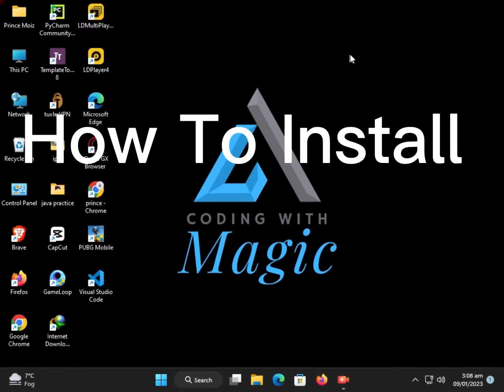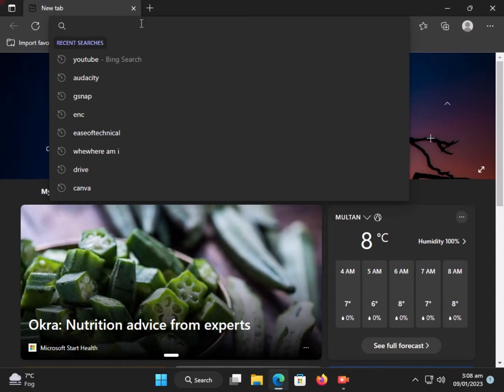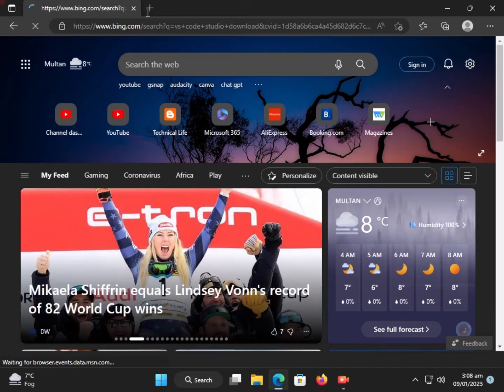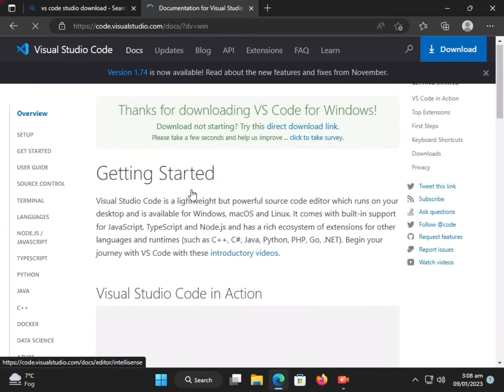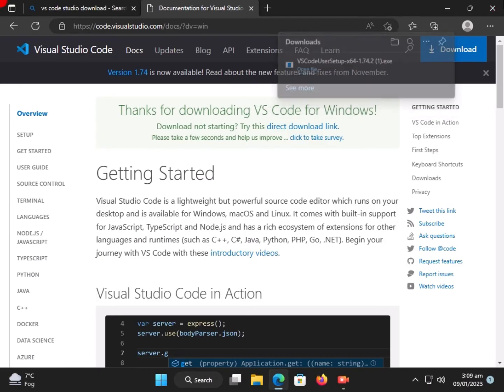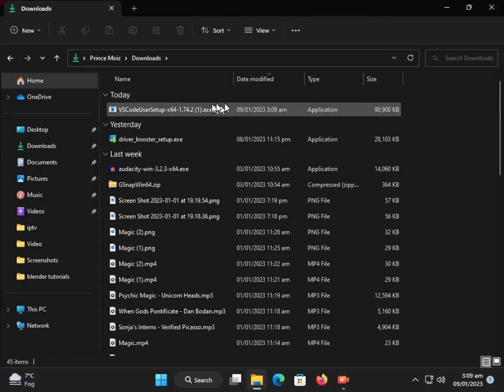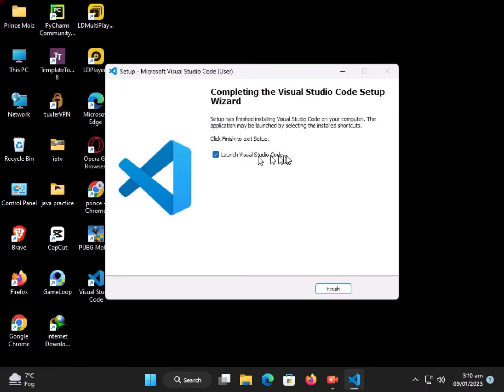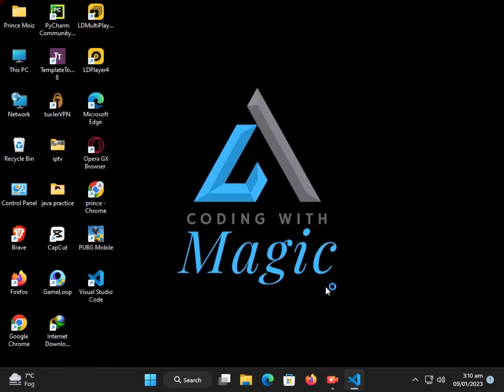How to download and install visual studio code in windows 11 (2023)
Link Pinned in the first comment.
Welcome to Coding with magic

"Learn how to easily download and install Visual Studio Code, a popular code editor for programming and development. In this video tutorial, we will walk you through the steps to get Visual Studio Code up and running on your computer. Whether you're a beginner or an experienced developer, this tutorial will guide you through the process of installing Visual Studio Code on Windows, Mac, or Linux. With Visual Studio Code, you'll have access to powerful features such as debugging, code completion, and Git integration. Follow along with our step-by-step instructions and start coding with Visual Studio Code today!"